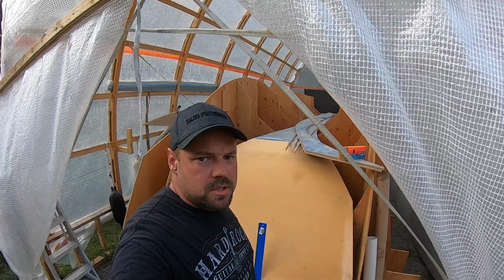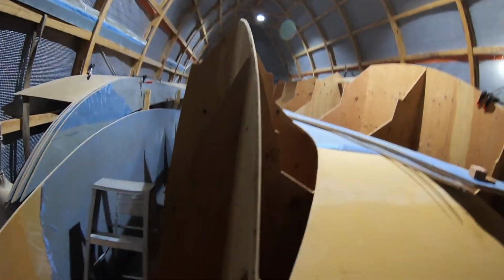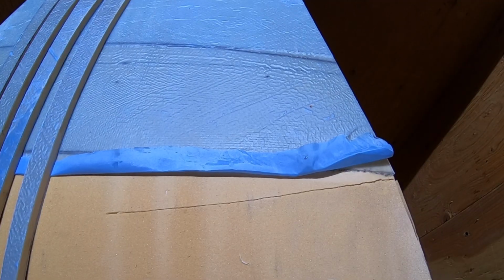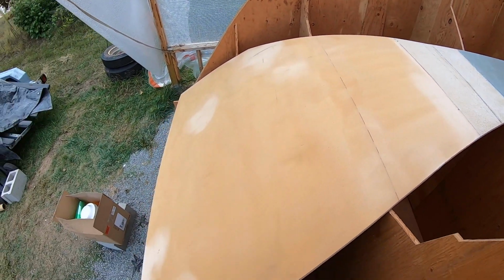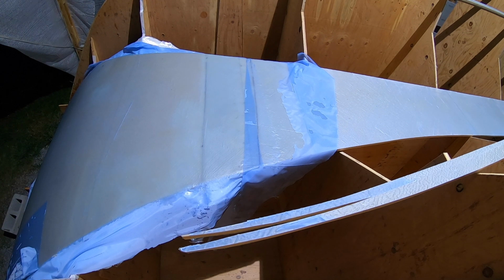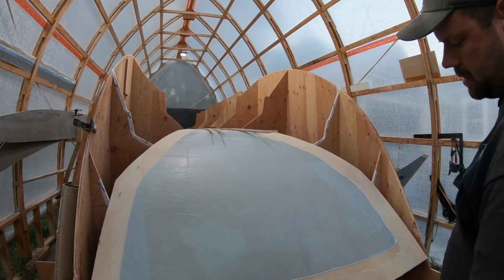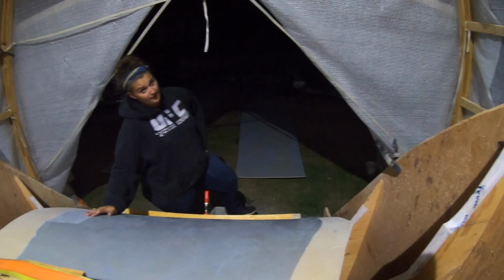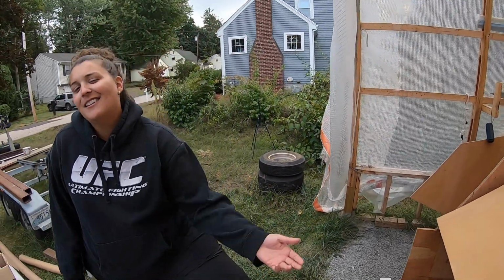Step 22: Fitting the Bridge Deck on the Forms, Power Catamaran build series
We fight with the bridge deck and getting it in place. It took quite a while to get it right! And we still need to fit other panels on top of it...

if you have any tips, tricks or comments please leave them below for us!

Valid for 15% one time use.